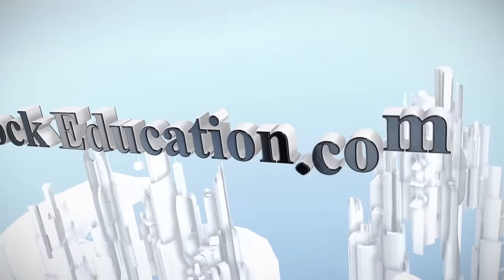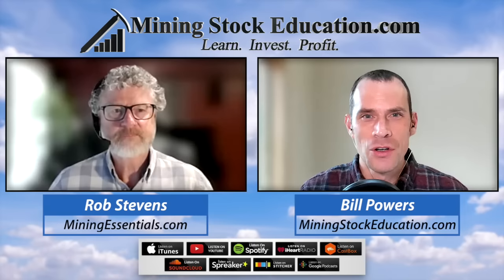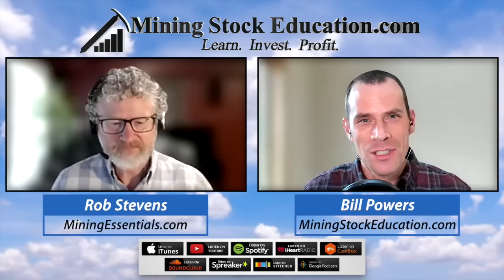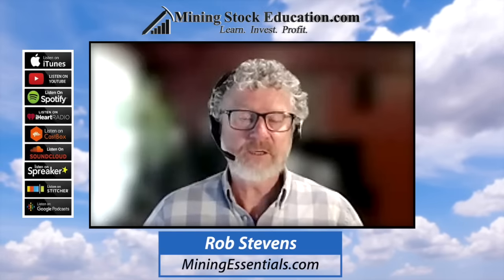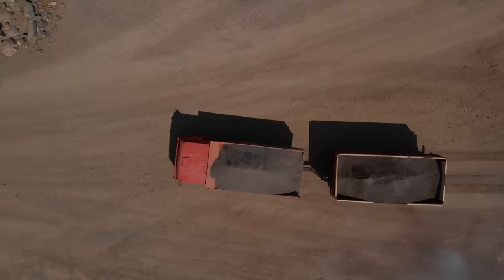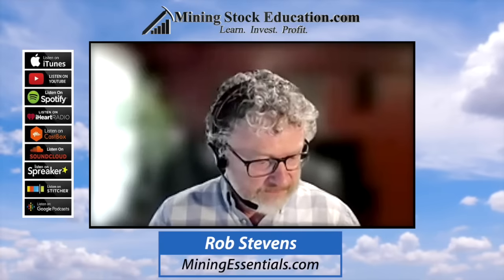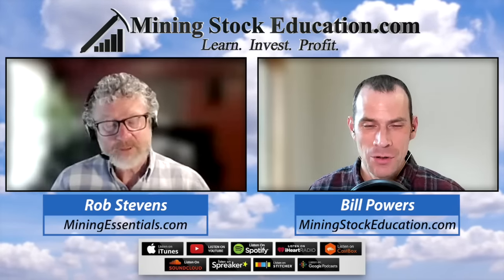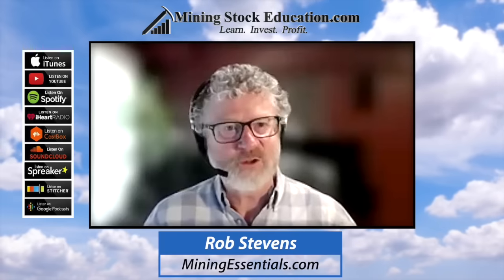How to Assess Mining Company Management Qualifications with Dr. Rob Stevens (Ph.D.)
In this episode, Dr. Rob Stevens teaches investors how to assess the qualifications of mining company managers and directors. Dr. Stevens (Ph.D., P.Geo.) is a professional geologist and educator.  He has trained numerous brokers, analysts, and investors in the basics of mineral exploration and mining via his training course.  After teaching this course for many years, he eventually published its content in his book, Mineral Exploration and Mining Essentials.

Sign up for our free newsletter and receive interview transcripts, stock profiles and investment ideas

MSE received no compensation to speak favorably of Rob Stevens’ book and has no revenue-sharing arrangement with Dr. Stevens. The content found on MiningStockEducation.com is for informational purposes only and is not to be considered personal legal or investment advice or a recommendation to buy or sell securities or any other product. It is based on opinions, SEC filings, current events, press releases and interviews but is not infallible. It may contain errors and MiningStockEducation.com offers no inferred or explicit warranty as to the accuracy of the information presented. If personal advice is needed, consult a qualified legal, tax or investment professional. Do not base any investment decision on the information contained on MiningStockEducation.com or our videos. We may hold equity positions in and/or be compensated by some of the companies featured on this site and therefore are biased and hold an obvious conflict of interest. MiningStockEducation.com may provide website addresses or links to websites and we disclaim any responsibility for the content of any such other websites. The information you find on MiningStockEducation.com is to be used at your own risk. By reading MiningStockEducation.com, you agree to hold MiningStockEducation.com, its owner, associates, sponsors, affiliates, and partners harmless and to completely release them from any and all liabilities due to any and all losses, damages, or injuries (financial or otherwise) that may be incurred.